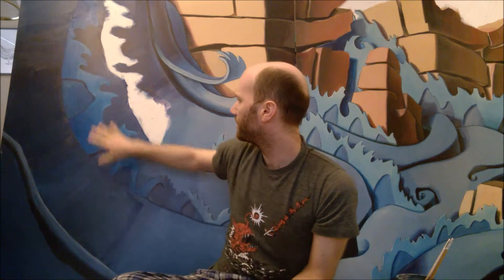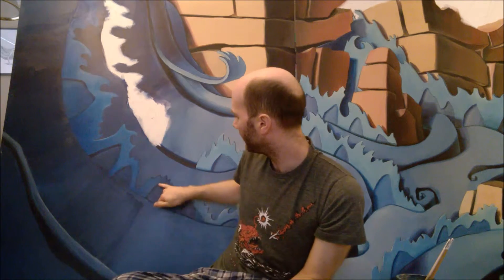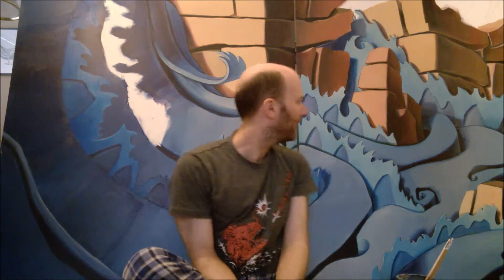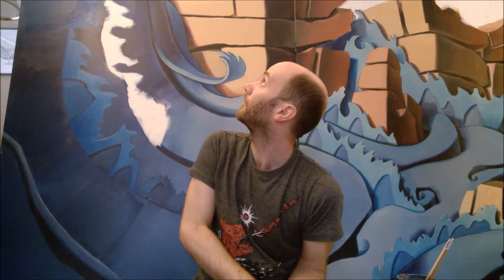The Paint Spot Six Mural: Day 11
Day 11: today, I finish the water section of the mural.  This puts me at the half way point for this project.

I won a commission to paint a 2.5 square meter mural (8 square foot) for the Paint Spot in Edmonton, Canada, as part of their the Paint Spot Six Mural competition in 2016. My painting is inspired by Maligne Canyon in Jasper National Park, one of my favourite places.